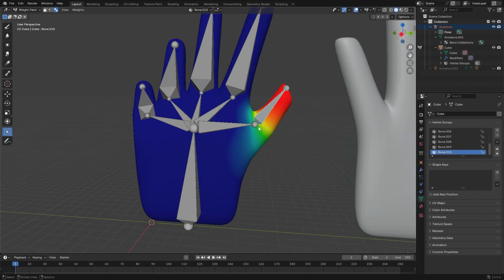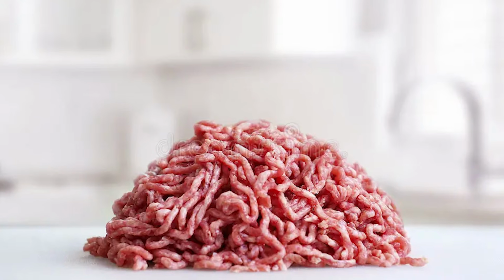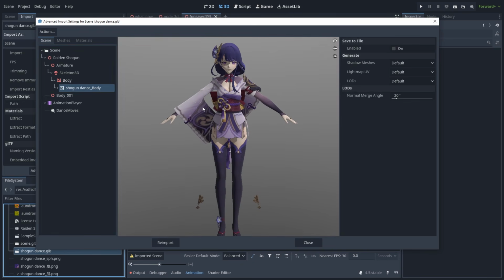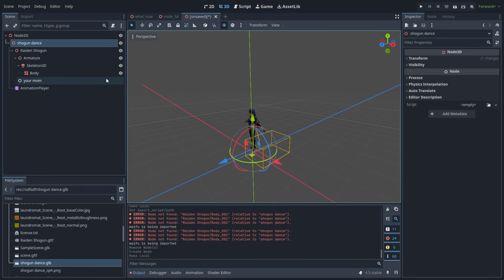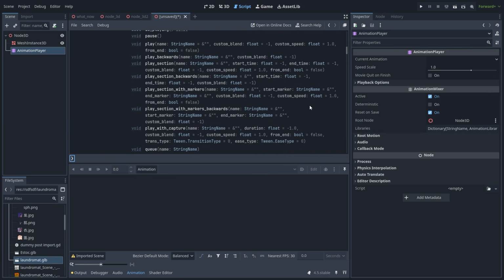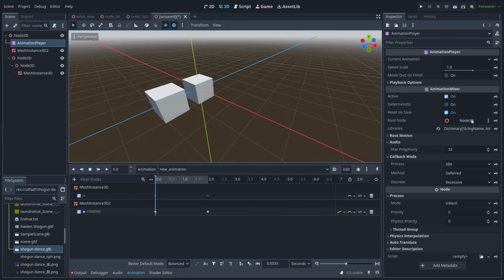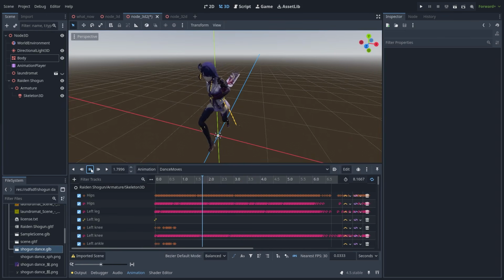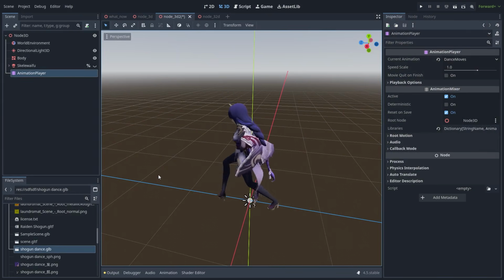Beginner's guide to importing animated 3D characters to Godot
Hello, fellow copper searcher, and congratulations for finding some other metal.
This is the second video in our Advanced Newbiesm series in which I'll make some beginner guides that are produced with the notion that a viewer must be able to watch them very shortly after downloading the engine. But ALSO with the notion that mentioned viewer has a head on their shoulders and had either programming/engineering experience or worked with other engines before they switched to Godot.
This tutorial's theme is 3d characters that were brought to life with skeletal animation technology. Skeletal animation is a very very broad topic with a lot of spaces to have mystical understandings of processes instead of knowledge. I like to talk about skeletal animation, soooo, let me just yap upon you the vision I have about the "minimum understanding necessary" to work with them.

As always with beginner guides, some topics were mentioned sporadically, and it's generally a good thing to grab those and read some additional materials, which godot has plently, so, below is the collection of useful links.

Here's the root of Blender's docs about bones, for beginners-beginners it's a useful resource to get initial understanding as well.

Also here's my two vids, just to catch a view of the abyss, these two vids demonstrate how a cleverly written post-import script turns a task that takes milliseconds in runtime into a task that takes microseconds.

00:00 Understanding skeleton animation
09:19 Understanding godot's import
16:31 Working with character scene and nodes
19:16 Understanding godot's animation
30:18 final tips